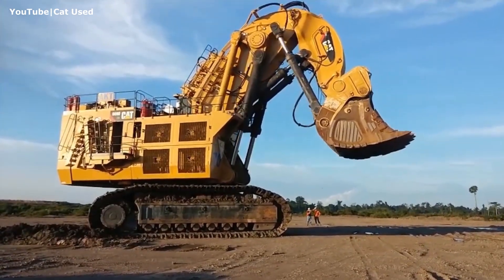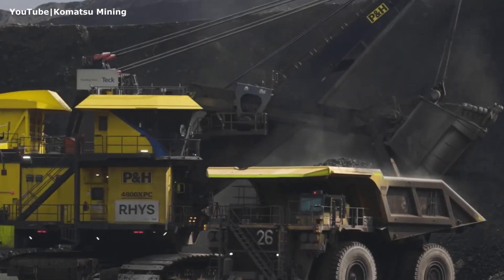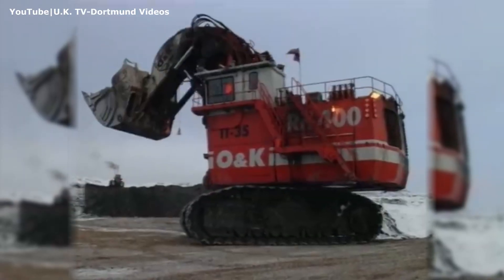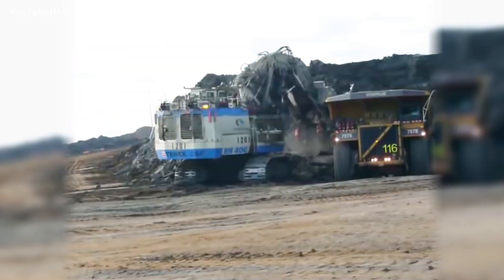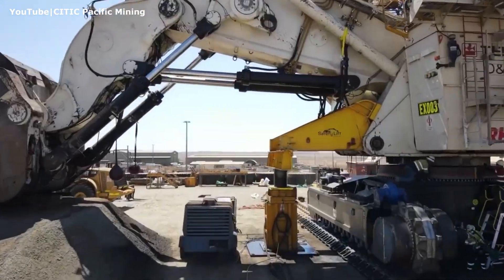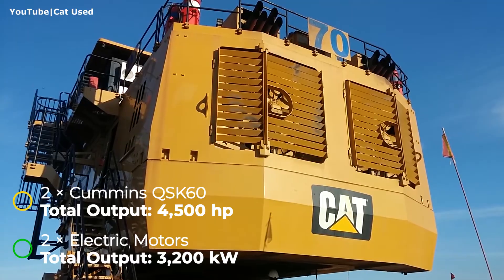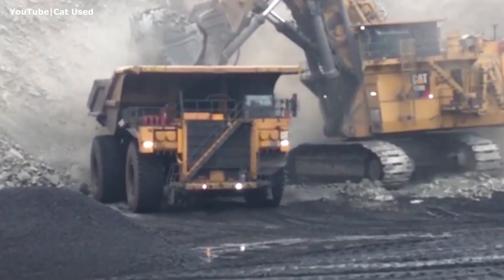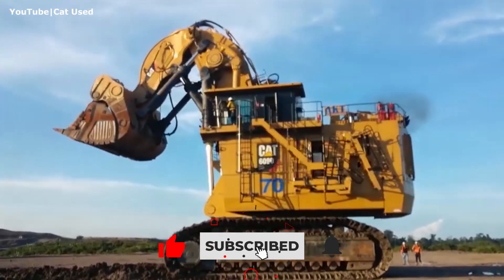The Biggest Hydraulic Excavator in the World! CAT 6090FS/ O&K RH400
This monster machine celebrated 25 years anniversary this year since it was created! Let's dive into the history of the world's biggest and most powerful hydraulic excavator/ shovel that was designed and manufactured for series production!
00:00 - Intro
00:47 - Where it all began?
00:59 - O&K RH400
01:55 - O&K in Transformers Movie
02:26 - Terex RH400
04:02 - Bucyrus RH400
04:44 - Cat 6090FS
05:27 - Size of Cat 6090FS

demag, the biggest excavator in the world